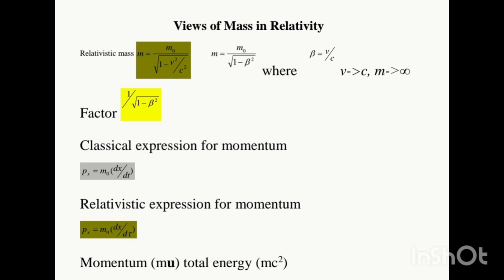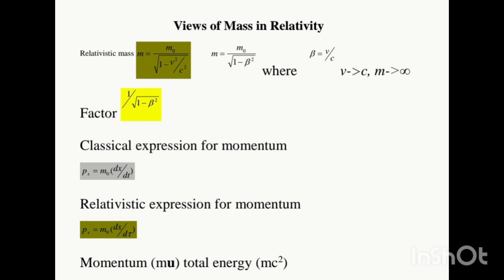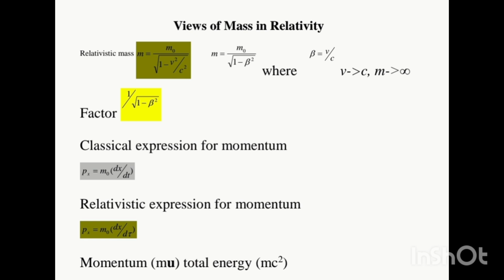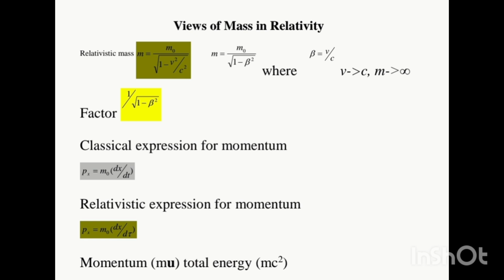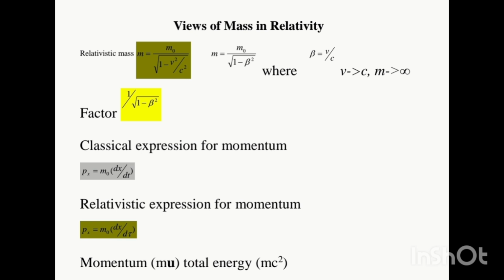Views of Mass in relativity; classical and relativistic expression for momentum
two different interpretations of the relativistic momentum and alternative views of mass in relativity